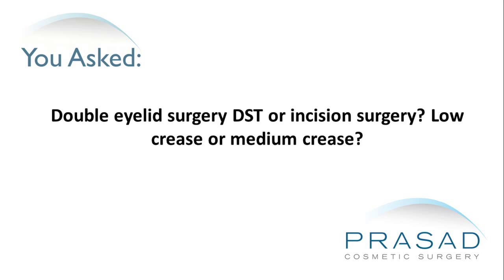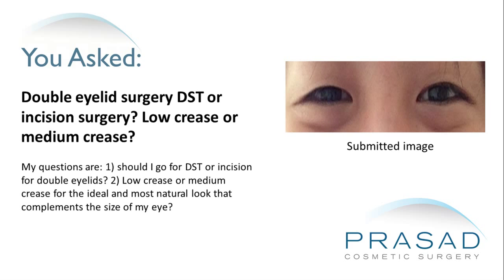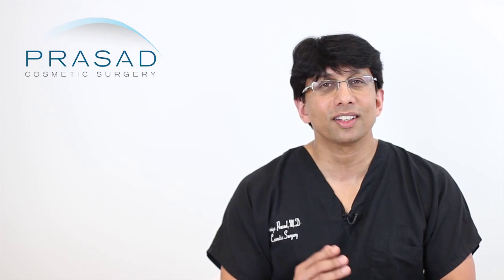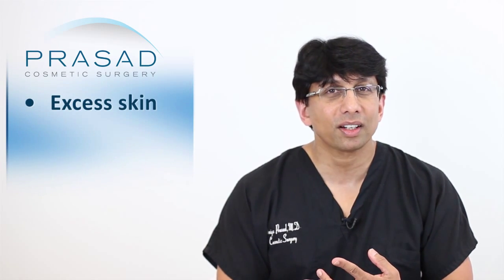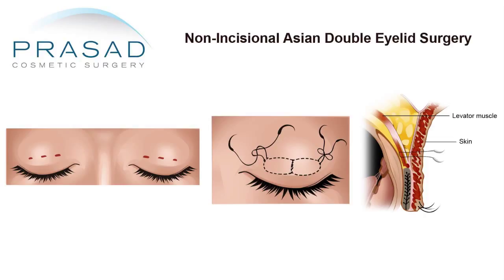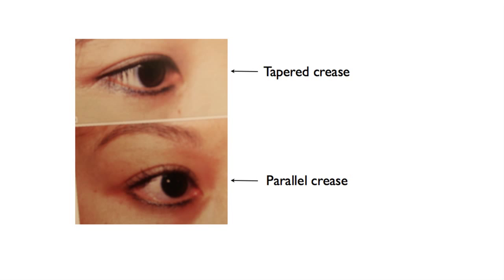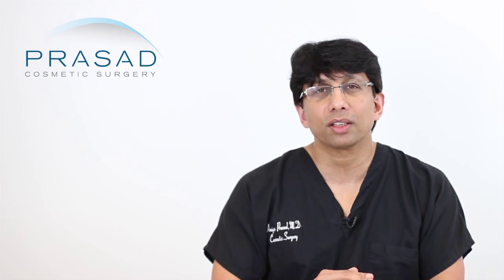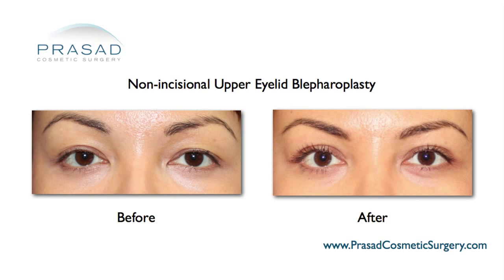Eyelid Crease Height in Asian Double Eyelid Surgery is Determined by What Would Look Natural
A woman wants to do a double eyelid surgery. However, she is confused whether to do an incisional or non-incisional surgery and the type of crease she must have.

Dr. Amiya Prasad is a board certified cosmetic surgeon and a specialist in oculofacial plastic and reconstructive surgery. He has been in practice for over 20 years and Asian eyelid surgery is something he does a lot.

With the photos this woman submitted, Dr. Prasad can’t give a clear answer because he can’t do a physical examination. To decide between whether to do an incisional and a non-incisional approach, he has to look at several factors like excess skin and fat. In addition, he would also analyze if there would be value in removing extra skin in order to create an eyelid platform which would create the double fold.

In this woman’s situation, assuming that she is young and doesn’t appear to have that much extra skin, he would probably do a non-incisional surgery. Non-incisional means making small entry points in the skin and creating connections between the eyelid skin and the levator muscle using sutures. These sutures are tied effectively into small loops that connect the muscle with the skin. DST is one non-incisional technique which is a continuous threading of the suture all the way across from one end to the other.

Dr. Prasad also shows how he determines if a low or a medium crease is appropriate. It’s important to understand that in an incisional or a non-incisional procedure, there’s a certain amount of relaxation that always happens. This relaxation can have an effect on the height of the crease. This woman’s question is probably more about the way the crease naturally tapers into the epicanthal fold or whether or not she wants to go parallel to the epicanthal fold. Dr. Prasad recommends to patients that the goal is do the procedure as if they are born with the crease. The natural crease naturally goes into the epicanthal fold. Very high creases look unnatural. The difference between low and medium crease is about 1-2mm which is very small and that is something that has to be determined by physical exam. Generally, he tends to make the crease a little bit higher because he knows there is a certain amount of resolution after temporary swelling. When the eyes are open, there should be a decently defined crease. The outcome has to do more with what she is comfortable with and what is realistic. This is where a physical examination and a discussion about the height have to be clarified before she does the procedure.

Dr. Prasad suggests that she meet with some doctors, learn about the options and the potential outcomes would be and would it be right for her. There is still no perfect solution for everybody. It’s all about getting the results that are close to what the patient has in mind.